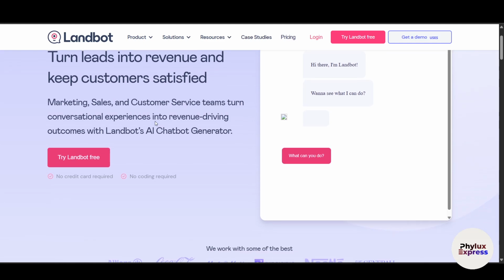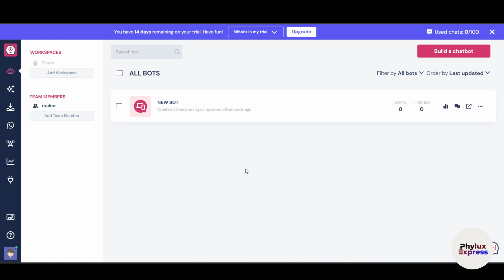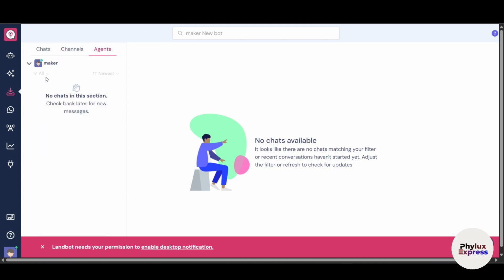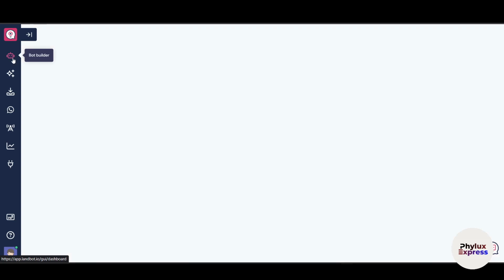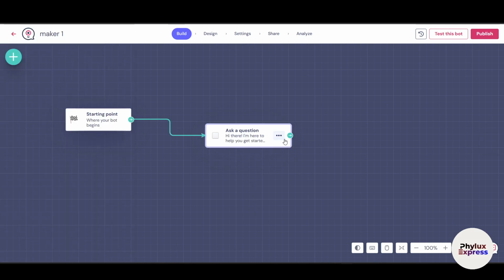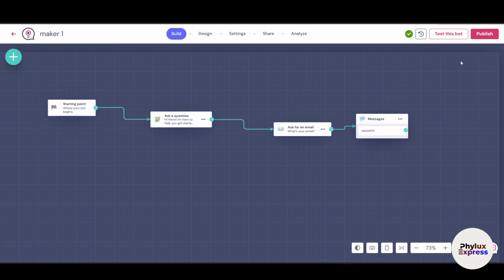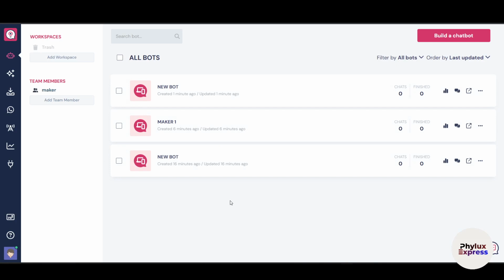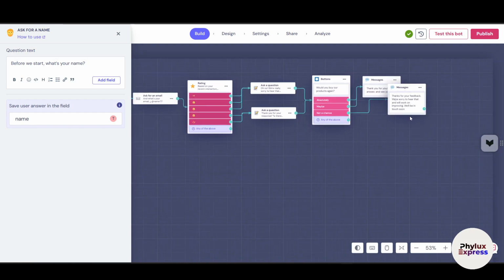Landbot Tutorial For Beginners | How To Use Landbot New Updated)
🤖 Landbot Tutorial For Beginners | How To Use Landbot

Want to create interactive, conversational experiences that engage your audience and streamline workflows? Landbot is a no-code chatbot builder that allows you to design custom bots for websites, messaging apps, and more. Whether you’re capturing leads, answering FAQs, or automating customer support, Landbot makes it easy to build intuitive, human-like conversations without any coding skills. In this step-by-step tutorial, you’ll learn how to use Landbot to create, customize, and deploy chatbots effectively in 2025.

🔍 What You’ll Learn in This Tutorial:
✅ Getting Started: Setting up your Landbot account and exploring the drag-and-drop builder
✅ Designing Chatbots: Creating conversational flows with text, buttons, images, and conditional logic
✅ Customizing Features: Adding integrations like Slack, Google Sheets, and Zapier for advanced functionality
✅ Testing Your Bot: Previewing your chatbot to ensure smooth interactions and user experience
✅ Publishing & Sharing: Embedding your bot on websites, sharing via links, or integrating with platforms

If you’re new to Landbot or want to master its features, this tutorial is perfect for marketers, business owners, and teams looking to enhance customer engagement and automate repetitive tasks. With clear instructions, practical examples, and actionable tips, you’ll discover how to use Landbot to create conversational experiences that convert leads, answer questions, and improve customer satisfaction. By the end of this video, you’ll feel confident building and deploying your own chatbots like a pro.

🌟 Key Features Covered:
✔️ Drag-and-drop interface for effortless chatbot creation
✔️ Pre-built templates to kickstart your bot-building process
✔️ Conditional logic for personalized and dynamic conversations
✔️ Seamless integrations with tools like Slack, HubSpot, and Google Sheets
✔️ Real-time testing and analytics for optimizing performance